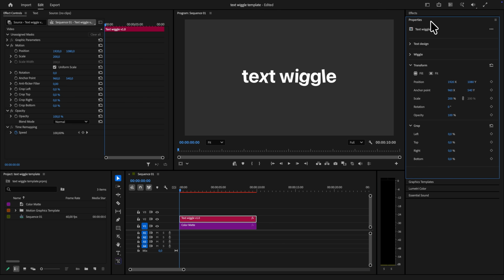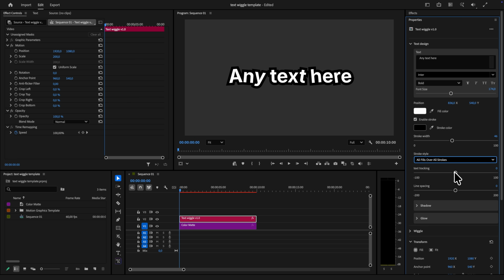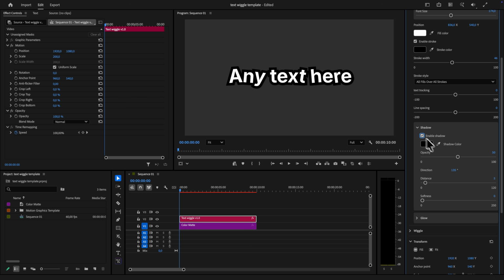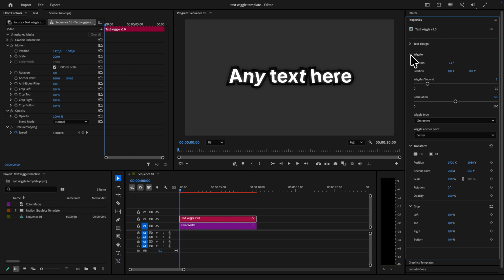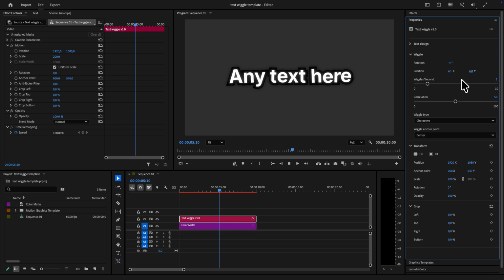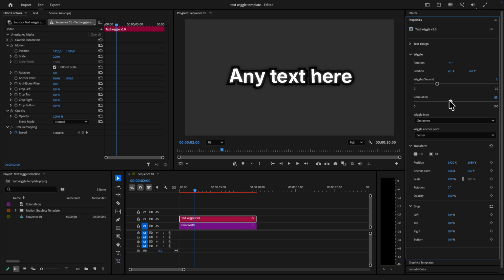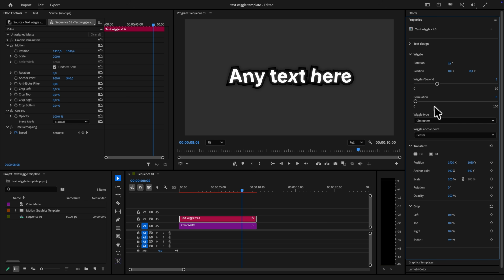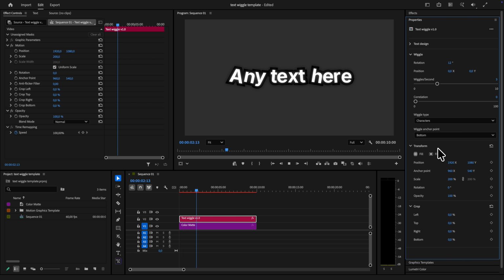How To Make a Text Wiggle Effect in Adobe Premiere Pro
how to create a character wiggle text effect in adobe premiere pro